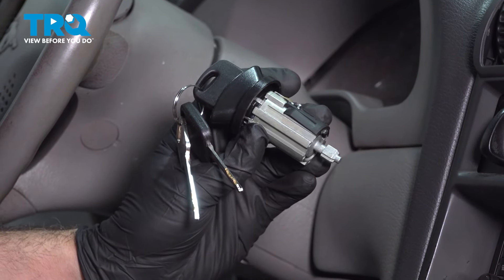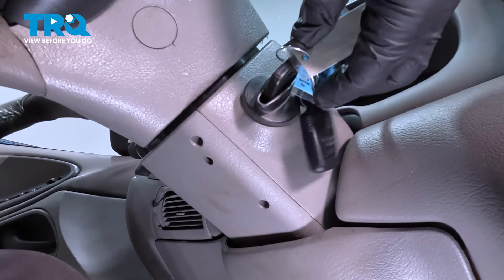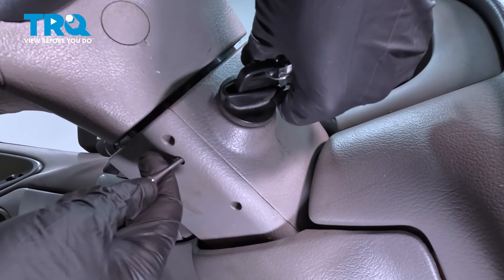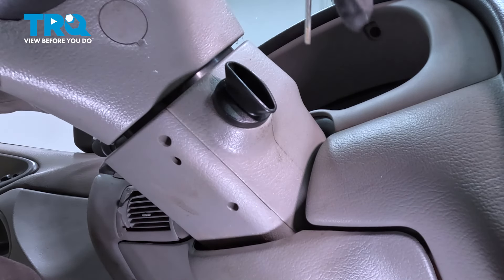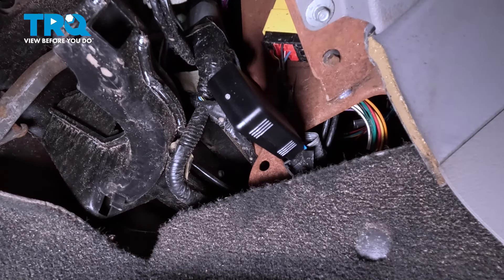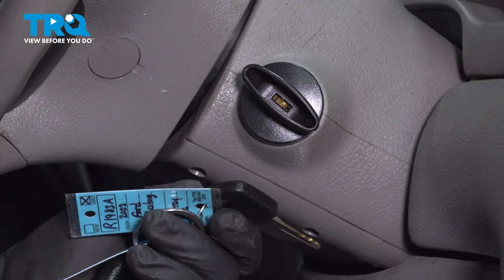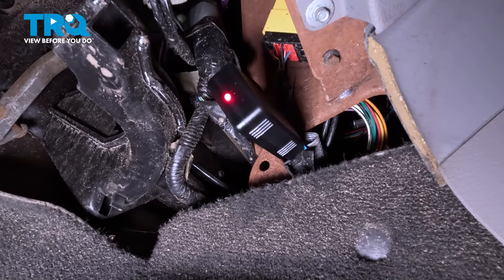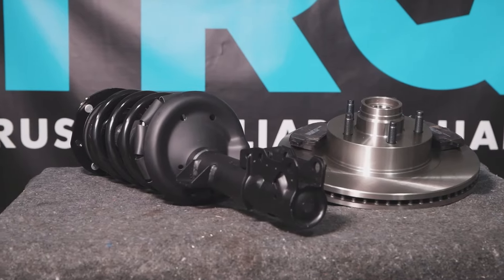How to Replace Ignition Lock Cylinder 1994-2004 Ford Mustang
This video shows you how to install a new ignition lock cylinder from TRQ on your 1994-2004 Ford Mustang.

1994 Ford Mustang
1995 Ford Mustang
1996 Ford Mustang
1997 Ford Mustang
1998 Ford Mustang
1999 Ford Mustang
2000 Ford Mustang
2001 Ford Mustang
2002 Ford Mustang
2003 Ford Mustang
2004 Ford Mustang

• Safety Glasses
• Punch
• Wheel Chocks